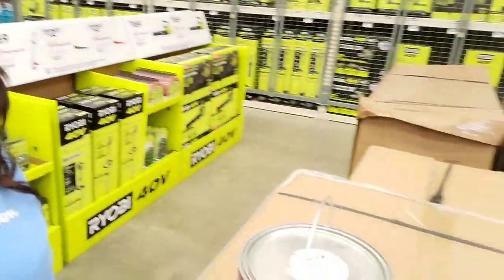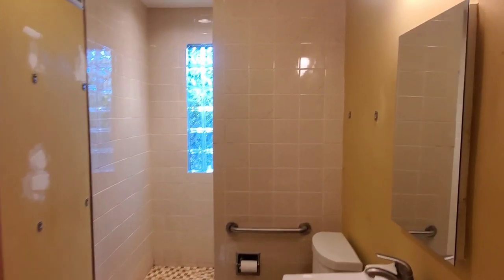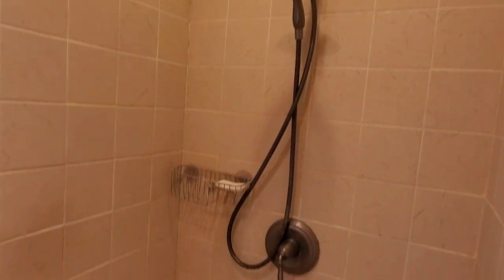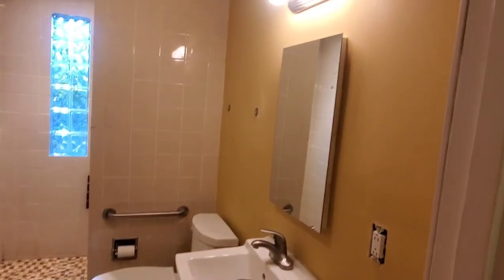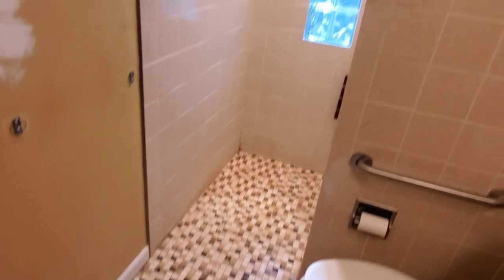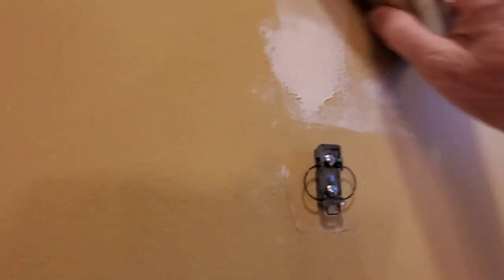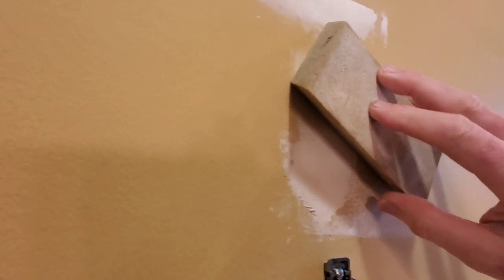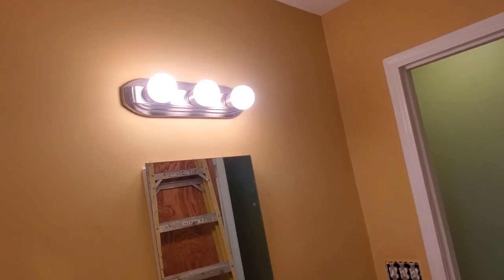The Bathroom Gets New Paint!...Tips For How to Do a Pro Paint Job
Painting the Rancho bathroom and giving some tips on how to do a pro paint job.